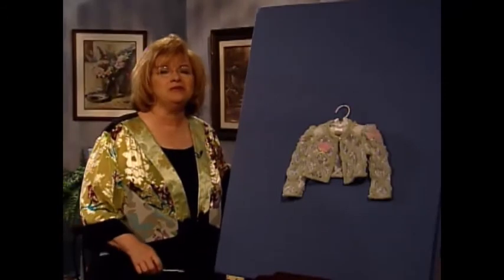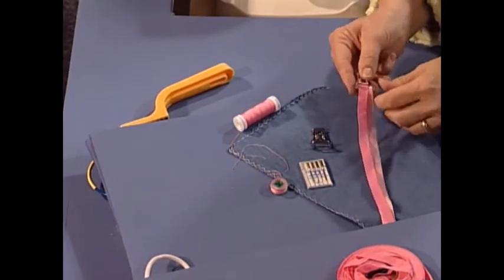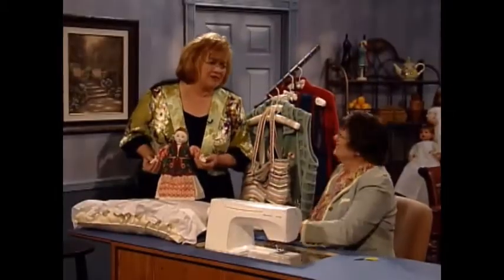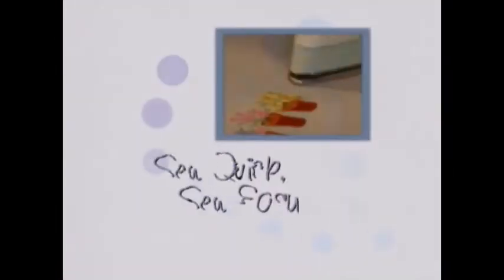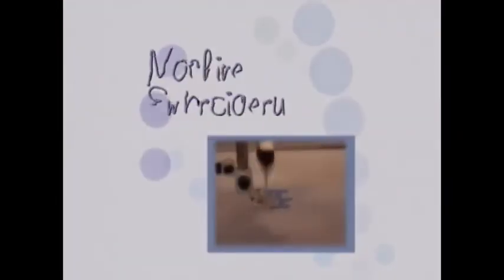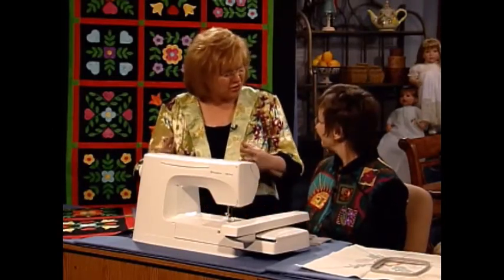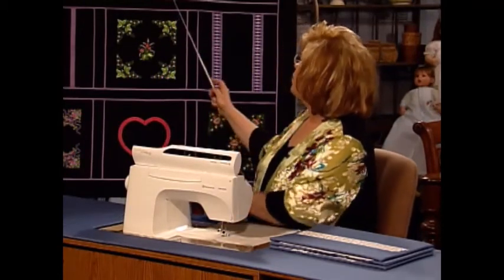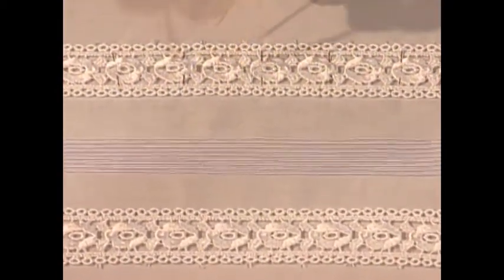Martha's Sewing Room: Easy Chenille (2508)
This episode of "Martha's Sewing Room" features: an easy chenille technique on a jacket; a "Sew Quick, Sew Easy" felted purse; "Beyond the Hoop" for machine embroidery; and pintucks on a black quilt. Guests: Sue Hausmann, Lindee Goodall. Episode Number: 2508

Time stamps:
00:00 - Intro
01:15 - Technique
06:58 - Sewing Inspiration
09:40 - Sew Quick Sew Easy
12:30 - Machine Embroidery
17:23 - Heirloom Quilting
21:09 - The Vintage Collection
23:34 - Sewing from the Heart